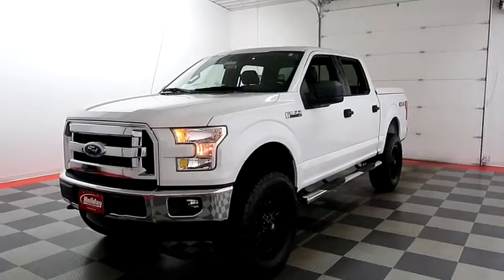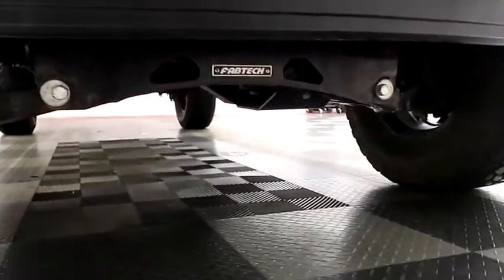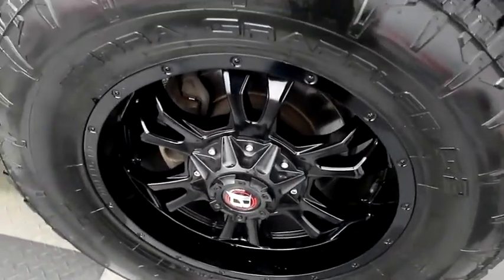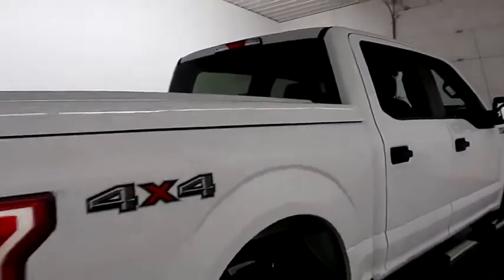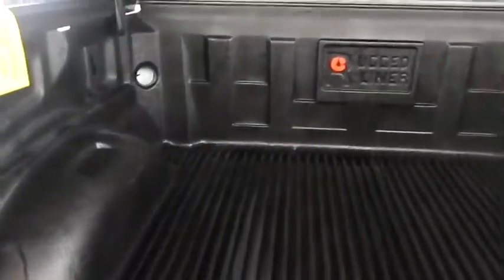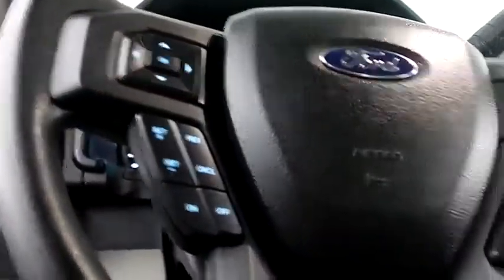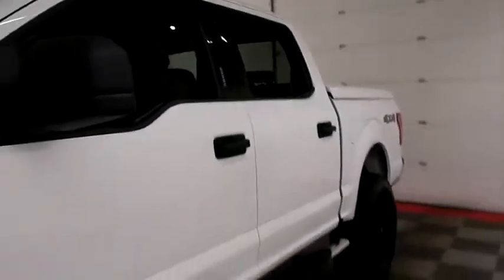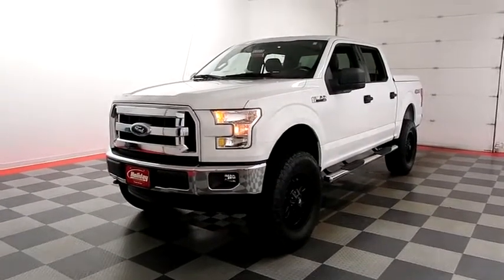2015 Ford F-150 A7557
2015 FORD F-150 Fond du Lac, WI
Stock# A7557

Holiday Automotive
321 N Rolling Meadows Dr. Highway 41 and Highway 23

CUSTOMIZED | LIFT KIT | HARD TONNEAU COVER | TRACTION CONTROL | SUPERCREW | 4X4 | SUPERCREW | FORD CERTIFIED | CLEAN TITLE | CLOTH 40/20/40 SPLIT FRONT SEAT | SPLIT FOLDING REAR BENCH SEAT | 17  SILVER PAINTED ALUMINUM WHLS.